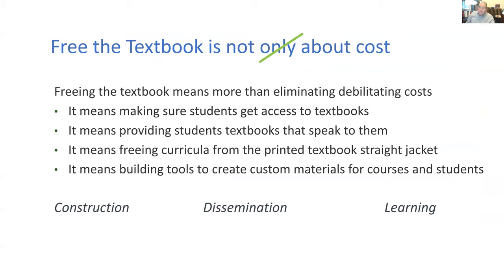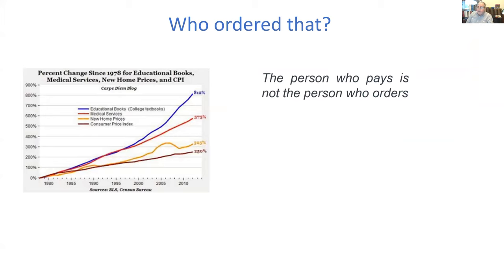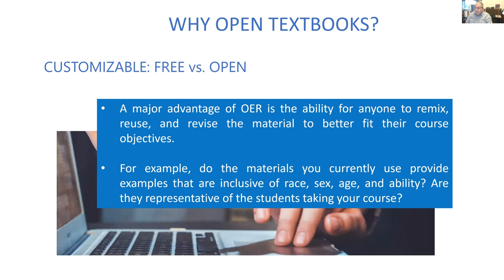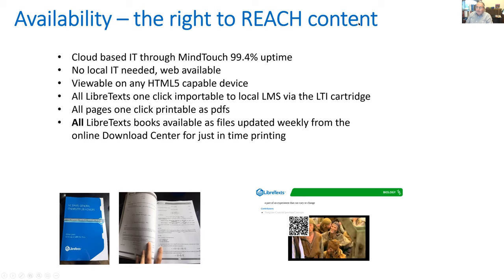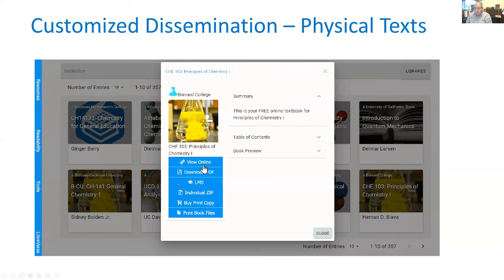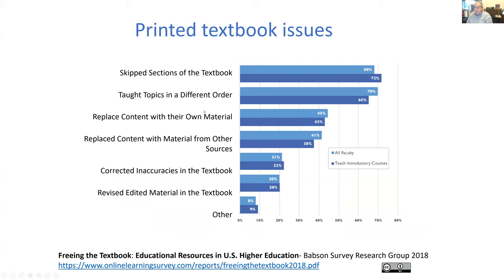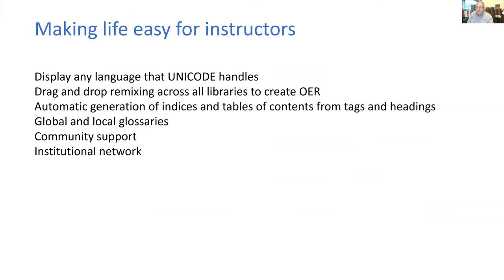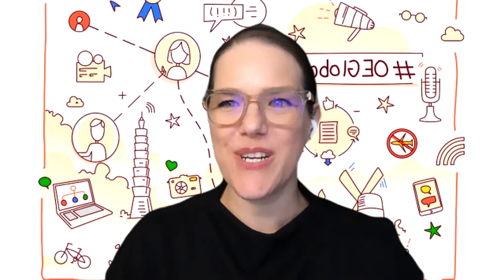The 5Rs+2, The Rights of Learners to Read and Reach OER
Authors: Joshua Halpern, Delmar Larsen